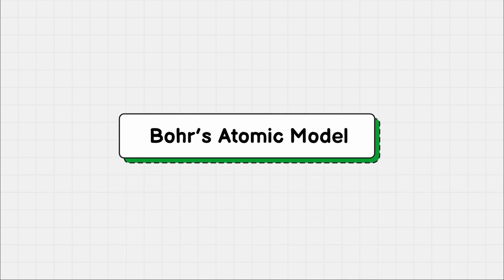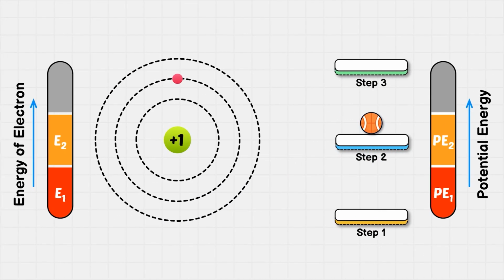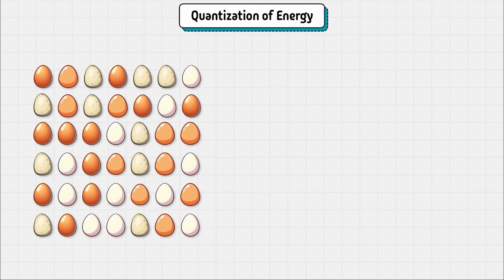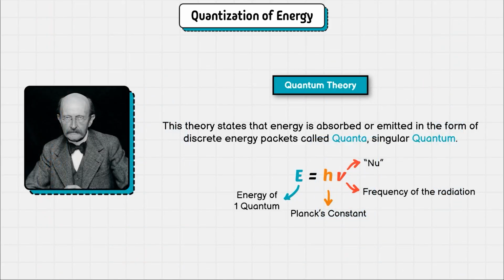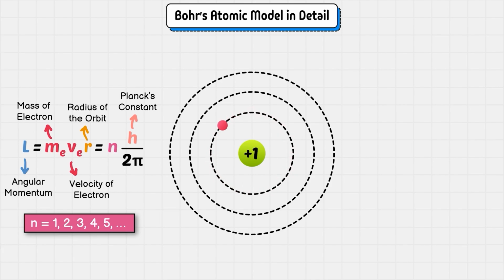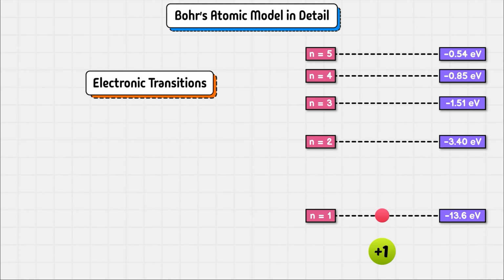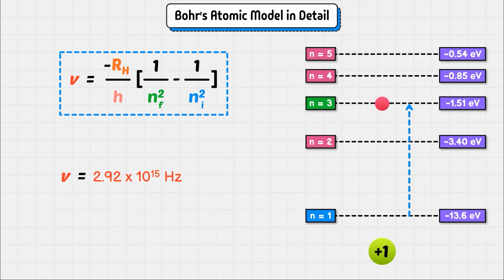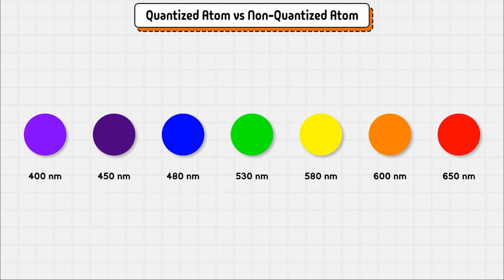This is How Bohr's Quantized Atomic Model Changed Chemistry Forever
Niels Bohr's Quantized Atomic Model was the first atomic model to incorporate the principles of quantum mechanics into the atom which sparked a new quantum revolution in chemistry. In this video, we will understand how Niels Bohr used Max Planck's quantum theory to develop his atomic model. At the end of the video, we will also explore why this quantized atomic model was such a big deal by comparing it to a hypothetical non-quantized atom.

🔹00:00 Introduction
🔹01:03 Basic Postulates of Bohr's Model
🔹04:31 Max Planck's Quantum Theory
🔹06:33 1st Analogy to Understand Quantization of Energy
🔹08:04 2nd Analogy to Understand Quantization of Energy
🔹09:35 Max Planck's Quantum Theory (continued)
🔹12:20 Bohr's Atomic Model in Detail
🔹12:30 Quantized Angular Momentum of Electrons
🔹12:57 Quantized Radii of Atoms
🔹14:00 Quantized Energy of Electrons
🔹16:05 Electronic Transitions of Electrons
🔹19:17 Limitations of Bohr's Atomic Model
🔹19:57 Comparing A Quantized Atom With a Non-Quantized Atom
🔹22:55 Conclusion